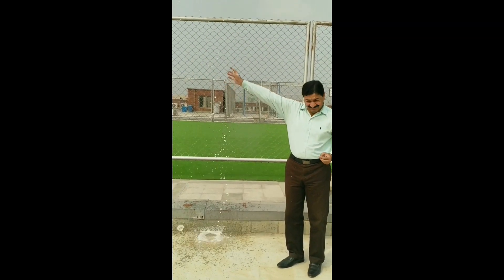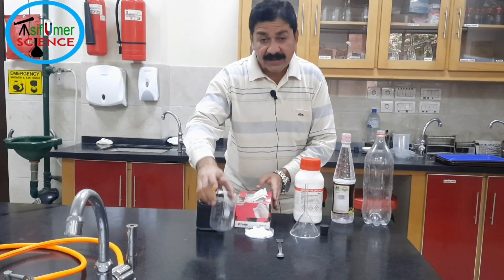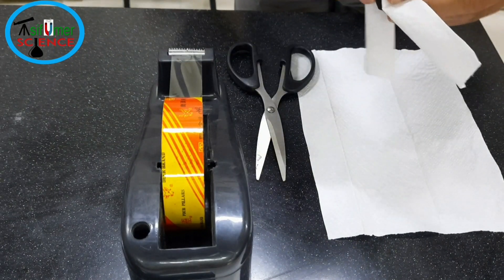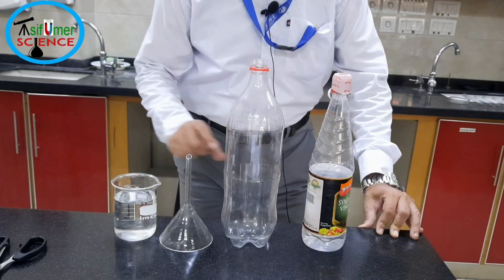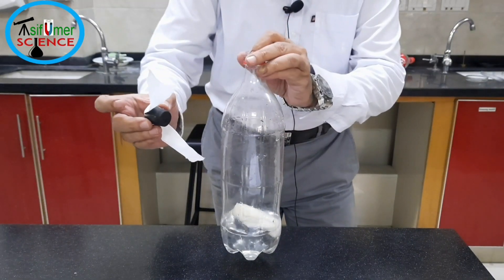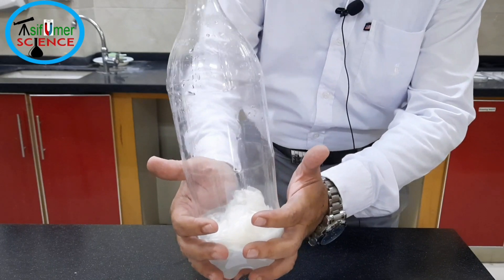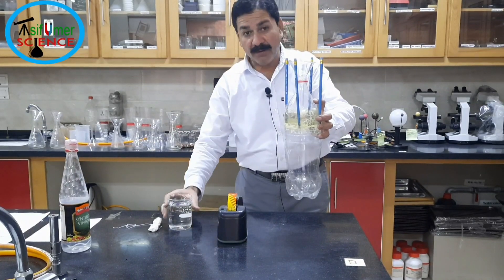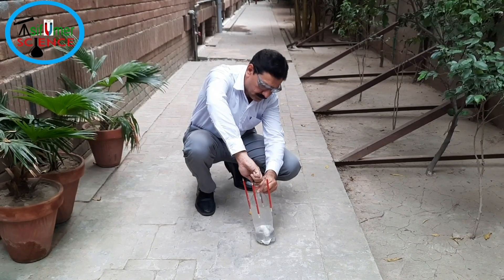Vinegar rocket | carbon dioxide gas | endothermic reaction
yours queries:-

Asif Umer Science channel amazing science activity is making Vinegar rocket .In this activity we will learn about a chemical reaction, endothermic reaction. we are making carbon dioxide gas. carbon dioxide gas is also a fire Extinguisher.

yours queries:-

Vinegar rocket
Carbon dioxide gas
Endothermic reaction
CO2
baking soda and vinegar rocket
how to make a vinegar and baking soda rocket
how to make a baking soda and vinegar rocket
how to make vinegar rocket
endothermic reaction
carbon dioxide gas
asifumerscience